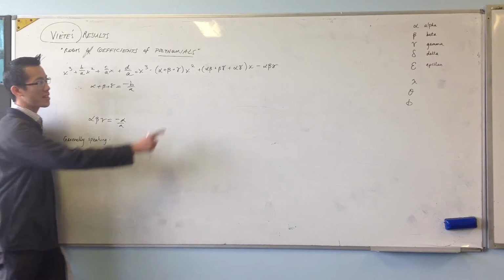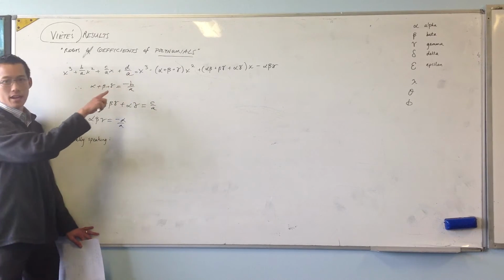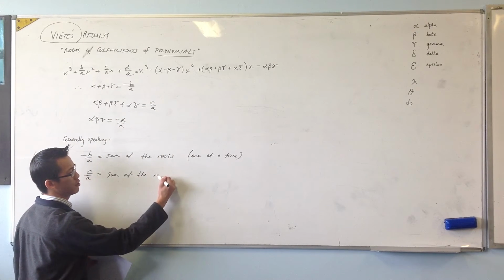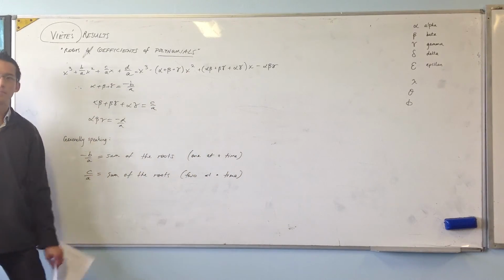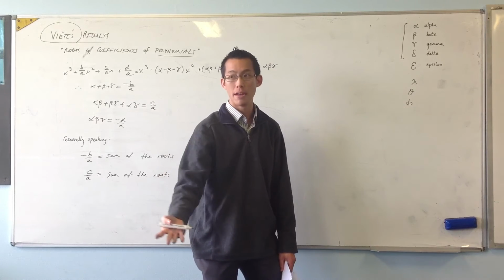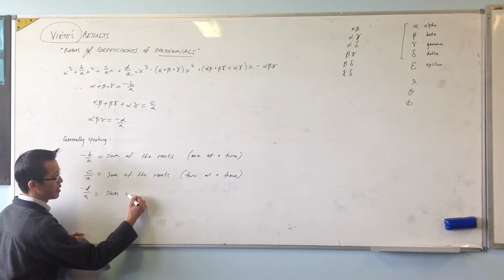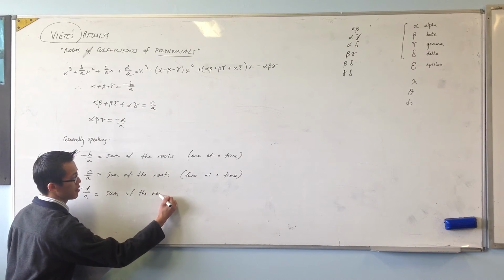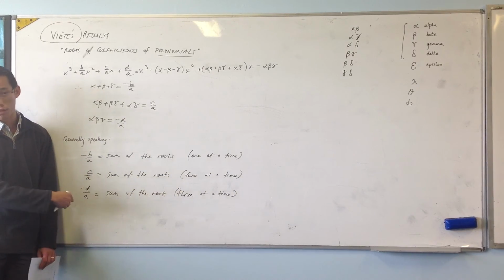Viète's Results: Cubic & General Polynomials